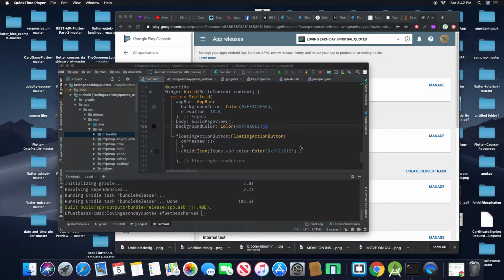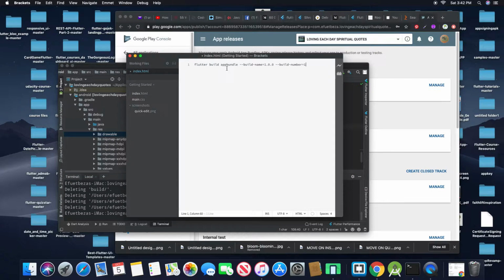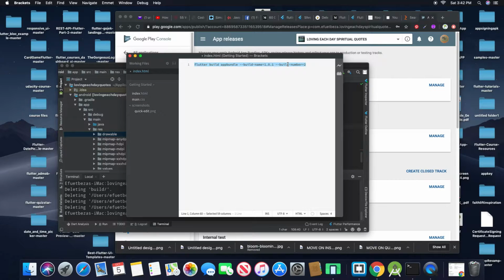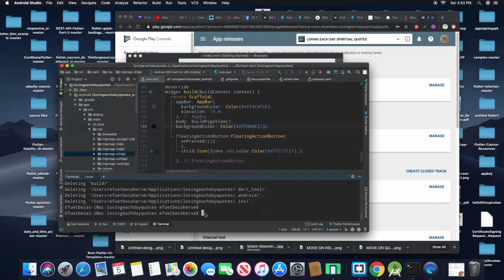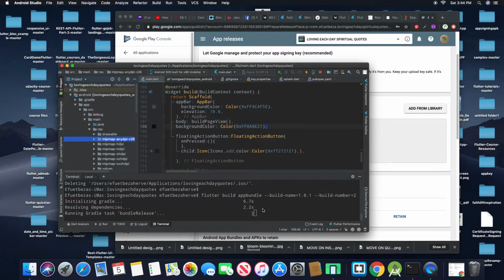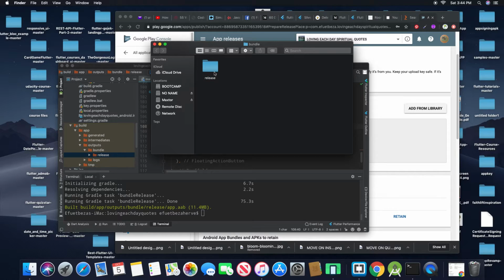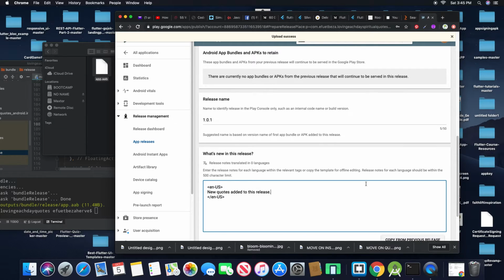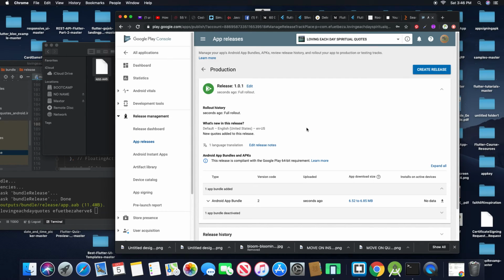HOW TO UPGRADE FLUTTER VERSION CODE ON PLAY STORE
COMPLETE VIDEO ON HOW TO UPGRADE FLUTTER VERSION CODE ON PLAY STORE. THANK'S.